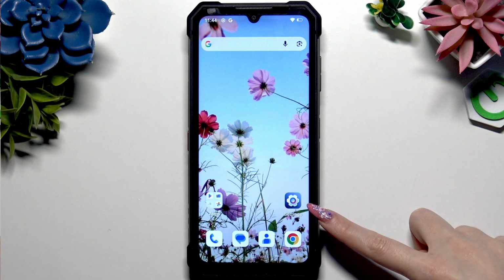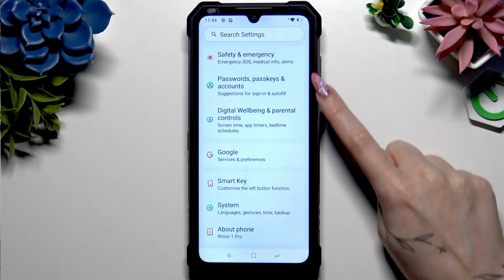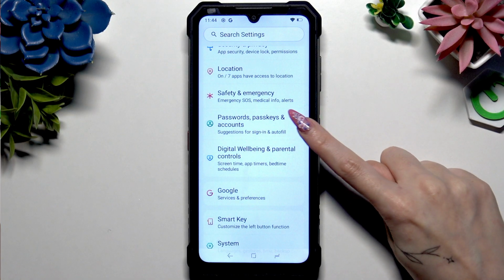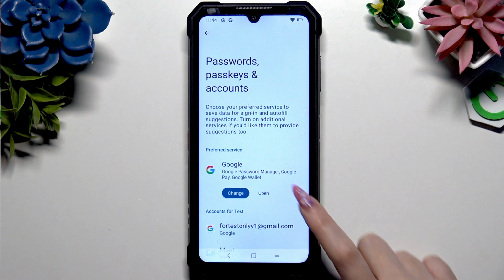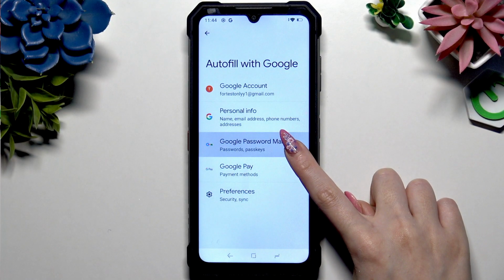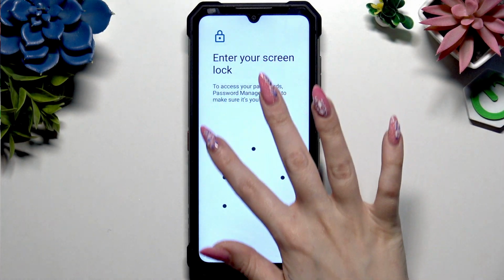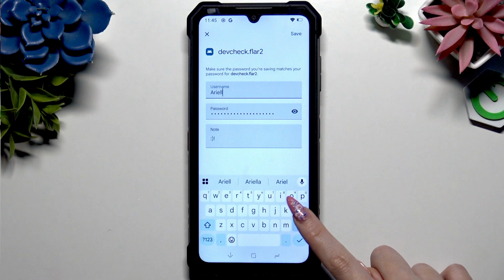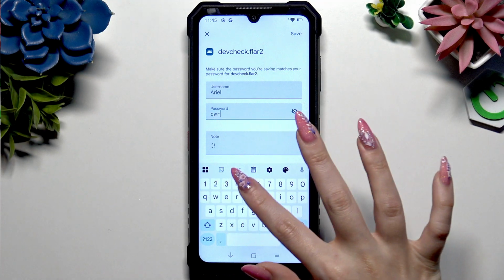LAGENIO Rhino 1 Pro – How to Edit Saved Passwords in Google Password Manager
In this short video I show how to edit passwords saved in Google Password Manager on the LAGENIO Rhino 1 Pro. You will learn where to find the Passwords, passkeys and accounts section in Settings, how to open Google Password Manager, verify with your screen lock, edit the saved password and save changes. This quick guide is perfect if you need to update a login, correct a typo, or replace an old password on your Rhino 1 Pro.

How to edit saved passwords on LAGENIO Rhino 1 Pro using Google Password Manager?
How to open Google Password Manager on LAGENIO Rhino 1 Pro?
How to change a saved password and save it on LAGENIO Rhino 1 Pro?

0:00 Introduction
0:10 Open Settings on Rhino 1 Pro
0:23 Go to "Passwords, passkeys and accounts"
0:31 Open Google Password Manager
0:39 Select the saved password you want to edit
0:47 Verify with your screen lock and tap Edit
0:52 Edit fields and hit Save (top right)
0:59 Outro and final tips